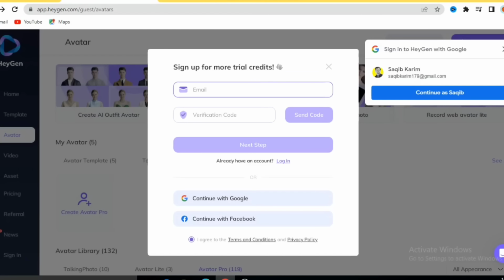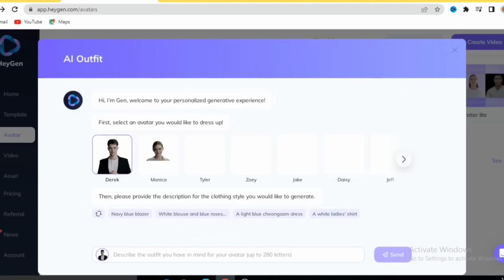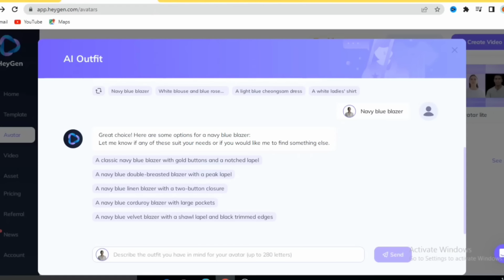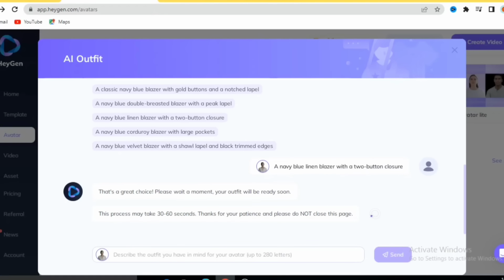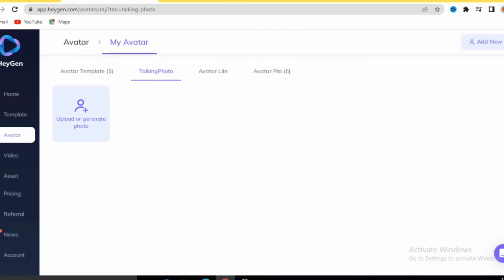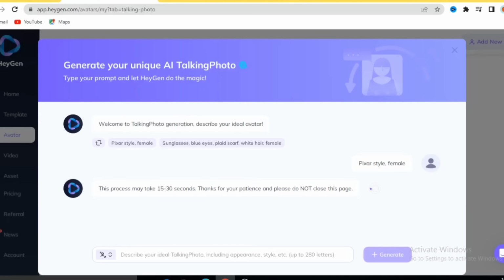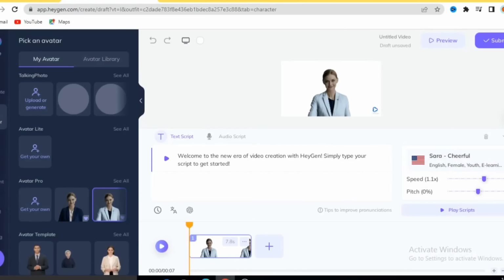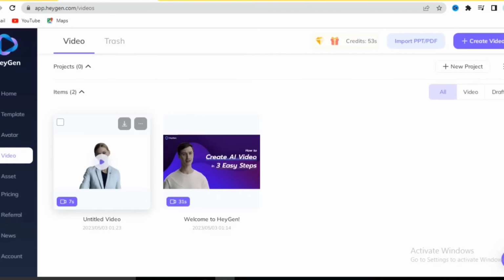Create a Deepfake Video Generator Using AI tools For Face swap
Create a deepfake video generator using AI face swap tools to transfer your own face to another person's body.

In this video, I'll show you how to easily create videos with an AI video generator.

Hey friend, check out this awesome tool to make spokesperson videos by just typing!

AI Avatar:
To create a talking avatar with Movio AI Video Generator, you need to prepare your photo or image.
Step 1:
Go to the avatar menu and click "Upload Talking Photo" to upload your photo. Wait until the process is completed. After it is done, you can check your uploaded photo in the "Talking Photo" section.
Step 2:
Click on the photo and then click on "Create Avatar Template". Now you can choose the view mode, such as original, square or circle.
Step 3:
Choose a voice for your avatar from the voice selection menu.
Step 4:
To make sure the video quality of your avatar gives the best result, make sure you enable the super resolution option. After everything is set, click "Save as Template" to save your changes.
Step 5:
Click the plus button of your avatar to select your video orientation. Choose your preference.
Step 6:
To add a background photo or video, you can upload it from your computer using the Assets menu or use the related images and videos from the Elements menu. Select your photo or video and then right-click and select "Set as Background" to apply the selected media as video background.
Step 7:
Now add your script in the text script section. Play your voice script to make sure the result is ok. Click the "Preview" button to preview your final setting.
Step 8:
After everything is set, click the "Submit" button to start rendering your avatar video. Wait for the process to finish. Here is the video result from this AI Video Generator tutorial.

AI Generated Avatar:
Now let's use the AI avatar generator to create a random and unique talking avatar.
Step 1:
Go to the avatar menu and select "Create Talking Photo".
Step 2:
Set up your preferences, such as avatar pose, avatar gender, and avatar style. You can use pre-made avatar appearance settings or enter your custom prompt. Do the same for your avatar outfit.
Step 3:
After everything is set up, click the "Generate" button to start generating your random AI avatar. Wait until the generation process is complete. Movio offers four options. You can use all of them or, if you are not satisfied with the result, change your settings to try to create a better avatar. After you find your desired avatar, click "Save" to save your avatar.
Step 4:
Now you can use your AI-generated avatar in your video. Here is the result of this AI avatar generator tutorial video.

AI Deepfake Tutorial Method 1: Use Video

AI Deepfake Tutorial Method 2: Use Photo

In this method, you don't need to take yourself or upload your video. You can use your photo and use their AI Swap Face feature.

Create a Deepfake Video Generator Using AI tools For Face swap | AI Mastery